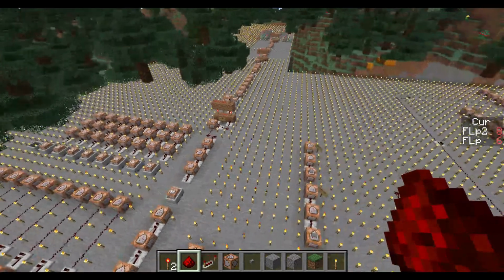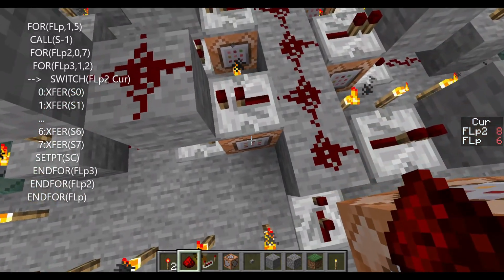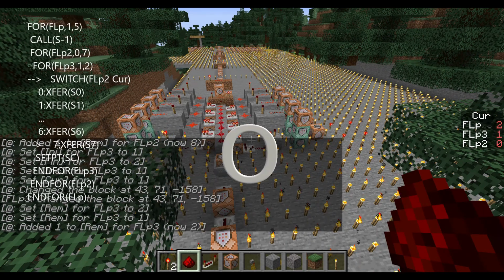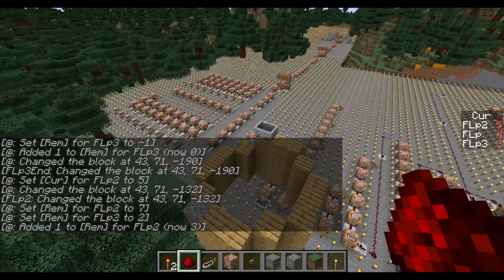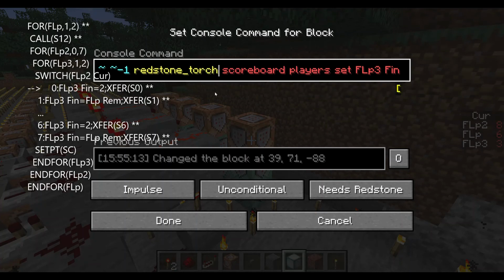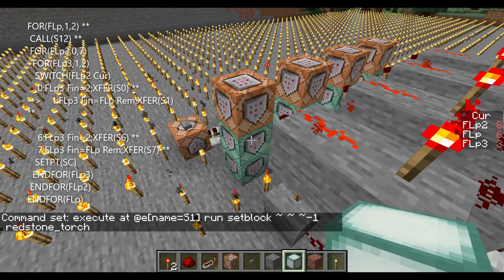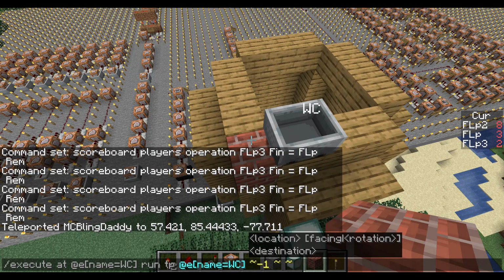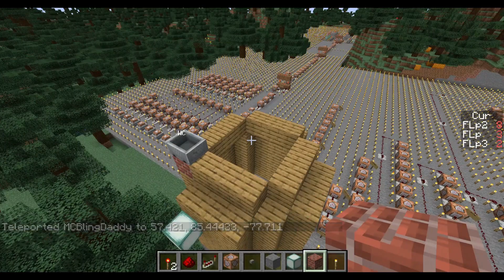High Level Coding with the Minecraft Command Block Engine 9 - Nested Fors and Switches Wrapup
say SWITCH XTEND LEFT
execute at @e[name=ER] run tp @e[name=ER] ~2 ~ ~
execute at @e[name=ER] run setblock ~ ~ ~ oak_sign{Text1:"{\"text\":\"Switch\"}",Text2:"{\"text\":\"Extend Left\"}"} replace
execute at @e[name=ER] run setblock ~ ~ ~-1 command_block{Command:"execute at @e[name=CC] run tp @e[name=CC] ~ ~ ~-1"} replace
execute at @e[name=ER] run setblock ~ ~1 ~-1 stone_button[face=floor]
execute at @e[name=ER] run setblock ~ ~ ~-2 repeater[facing=south]
execute at @e[name=ER] run setblock ~ ~ ~-3 command_block{Command:"execute at @e[name=CC] run setblock ~ ~ ~2 stone"} replace
execute at @e[name=ER] run setblock ~ ~ ~-4 repeater[facing=south]
execute at @e[name=ER] run setblock ~ ~ ~-5 command_block{Command:"execute at @e[name=CC] run setblock ~ ~1 ~2 redstone_wire"} replace
execute at @e[name=ER] run setblock ~ ~ ~-6 repeater[facing=south]
execute at @e[name=ER] run setblock ~ ~ ~-7 command_block{Command:"execute at @e[name=CC] run setblock ~-1 ~ ~2 command_block{Command:\"execute if score FLp2 Cur matches 1..1\"} replace"} replace
execute at @e[name=ER] run setblock ~1 ~ ~-7 oak_sign[rotation=2]{Text1:"{\"text\":\"loop name\"}",Text2:"{\"text\":\"Cur min,max\"}"} replace
execute at @e[name=ER] run setblock ~ ~ ~-8 repeater[facing=south]
execute at @e[name=ER] run setblock ~ ~ ~-9 command_block{Command:"execute at @e[name=CC] run setblock ~-1 ~1 ~2 repeater[facing=east]"} replace
execute at @e[name=ER] run setblock ~ ~ ~-10 repeater[facing=south]
execute at @e[name=ER] run setblock ~ ~ ~-11 command_block{Command:"execute at @e[name=CC] run setblock ~-2 ~ ~2 comparator[facing=east]"} replace
execute at @e[name=ER] run setblock ~ ~ ~-12 repeater[facing=south]
execute at @e[name=ER] run setblock ~ ~ ~-13 command_block{Command:"execute at @e[name=CC] run setblock ~-2 ~1 ~2 stone"} replace
execute at @e[name=ER] run setblock ~ ~ ~-14 repeater[facing=south]
execute at @e[name=ER] run setblock ~ ~ ~-15 command_block{Command:"execute at @e[name=CC] run setblock ~-2 ~2 ~2 redstone_wire"} replace
execute at @e[name=ER] run setblock ~ ~ ~-16 repeater[facing=south]
execute at @e[name=ER] run setblock ~ ~ ~-17 command_block{Command:"execute at @e[name=CC] run setblock ~-3 ~ ~2 redstone_wire"} replace
execute at @e[name=ER] run setblock ~ ~ ~-18 repeater[facing=south]
execute at @e[name=ER] run setblock ~ ~ ~-19 command_block{Command:"execute at @e[name=CC] run setblock ~-3 ~2 ~2 stone"} replace
execute at @e[name=ER] run setblock ~ ~ ~-20 repeater[facing=south]
execute at @e[name=ER] run setblock ~ ~ ~-21 command_block{Command:"execute at @e[name=CC] run setblock ~-3 ~3 ~2 redstone_torch"} replace
execute at @e[name=ER] run setblock ~ ~ ~-22 repeater[facing=south]
execute at @e[name=ER] run setblock ~ ~ ~-23 command_block{Command:"execute at @e[name=CC] run setblock ~-4 ~ ~2 stone"} replace
execute at @e[name=ER] run setblock ~ ~ ~-24 repeater[facing=south]
execute at @e[name=ER] run setblock ~ ~ ~-25 command_block{Command:"execute at @e[name=CC] run setblock ~-4 ~1 ~2 redstone_torch"} replace
execute at @e[name=ER] run setblock ~ ~ ~-26 repeater[facing=south]
execute at @e[name=ER] run setblock ~ ~ ~-27 command_block{Command:"execute at @e[name=CC] run setblock ~-4 ~2 ~2 stone"} replace
execute at @e[name=ER] run setblock ~ ~ ~-28 repeater[facing=south]
execute at @e[name=ER] run setblock ~ ~ ~-29 command_block{Command:"execute at @e[name=CC] run setblock ~-4 ~3 ~2 redstone_wire"} replace
execute at @e[name=ER] run setblock ~ ~ ~-30 repeater[facing=south]
execute at @e[name=ER] run setblock ~ ~ ~-31 command_block{Command:"execute at @e[name=CC] run setblock ~-5 ~2 ~2 redstone_wall_torch[facing=west]"} replace
execute at @e[name=ER] run setblock ~ ~ ~-32 repeater[facing=south]
execute at @e[name=ER] run setblock ~ ~ ~-33 command_block{Command:"execute at @e[name=CC] run setblock ~-6 ~2 ~2 command_block[facing=down]{Command:\"execute at @e[name=S1] run setblock ~ ~ ~-1 redstone_torch\"} replace"} replace
execute at @e[name=ER] run setblock ~1 ~ ~-33 oak_sign[rotation=2]{Text1:"{\"text\":\"cmd1\"}"} replace
execute at @e[name=ER] run setblock ~ ~ ~-34 repeater[facing=south]
execute at @e[name=ER] run setblock ~ ~ ~-35 command_block{Command:"execute at @e[name=CC] run setblock ~-6 ~1 ~2 chain_command_block[facing=down]{Command:\"\",auto:1} replace"} replace
execute at @e[name=ER] run setblock ~ ~1 ~-35 stone_button[face=floor]
execute at @e[name=ER] run setblock ~1 ~ ~-35 oak_sign[rotation=2]{Text1:"{\"text\":\"cmd2\"}"} replace
execute at @e[name=ER] run setblock ~ ~ ~-36 repeater[facing=south]
execute at @e[name=ER] run setblock ~ ~ ~-37 command_block{Command:"execute at @e[name=CC] run setblock ~-6 ~ ~2 chain_command_block[facing=down]{Command:\"\",auto:1} replace"} replace
execute at @e[name=ER] run setblock ~ ~1 ~-37 stone_button[face=floor]
execute at @e[name=ER] run setblock ~1 ~ ~-37 oak_sign[rotation=2]{Text1:"{\"text\":\"cmd3\"}"} replace
say END9